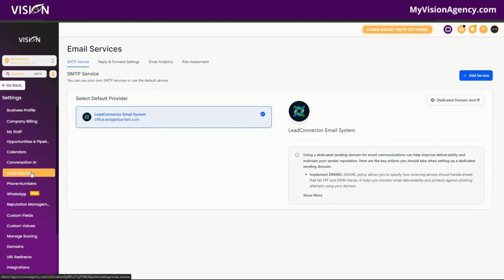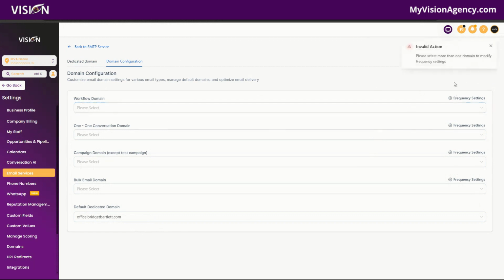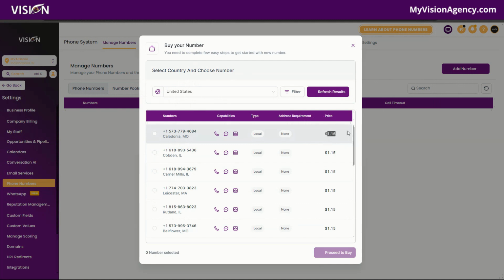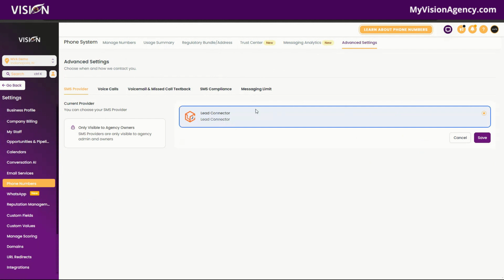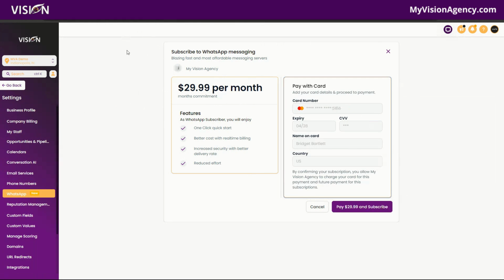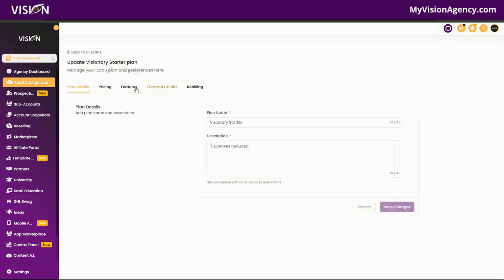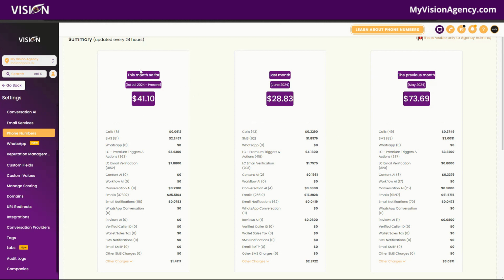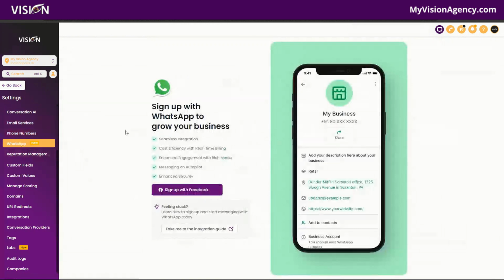HighLevel Email, Phone and WhatsApp Overview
Set up HighLevel email, phone and WhatsApp.

In this training, I walk you through email, phone numbers, and WhatsApp inside your HighLevel account. These tools let you talk to your leads in one place, so follow up is easier and you can automate more of your process.

I start with email services. This tells HighLevel your emails are verified, but your messages still land in your normal inbox like Gmail or Outlook. I also show you email analytics, so you can track what is being sent and catch delivery problems early.

Next, I cover phone numbers. You can buy a number, pick an area code, and choose SMS, MMS, or voice. If you are texting people in the United States, you need A2P verification for your business. I explain why that matters and what it costs to register.

Then I show WhatsApp inside HighLevel. It costs $10 from HighLevel, and I recommend marking it up at least three times so you cover fees and still make a profit. I also open the SaaS configurator, where you set your own pricing for email, phone, and WhatsApp for your clients.

Finally, I compare HighLevel credit costs to other email tools like AWeber and GetResponse, so you can see the real value you get when all of your communication lives in one place.

⏱️ Chapters:
00:00 Email, Phone and WhatsApp Overview
01:21 Setting Up Your Email Sending Domain
04:03 Email Sending Settings
06:48 Buying a Phone Number
08:53 A2P Registration Explained
12:15 Inbound Calls and Voice Intelligence
15:03 Connecting WhatsApp
17:52 Rebilling Phone and Email Usage
23:17 Comparing Email Costs to GetResponse

💬 Drop a comment: Which do you rely on most with your leads: email, text, or WhatsApp?